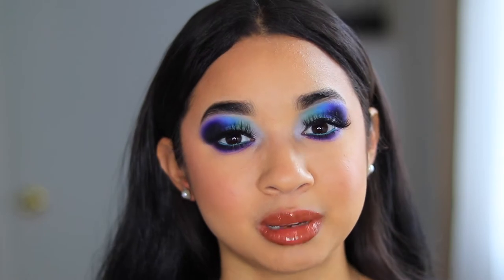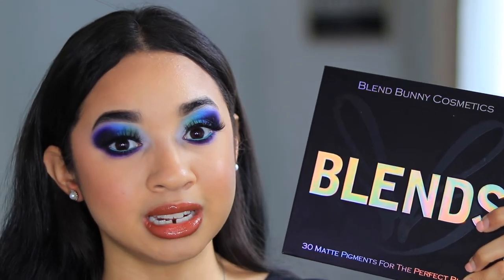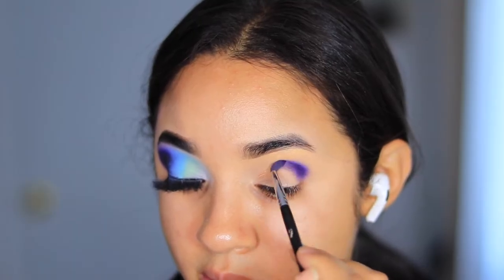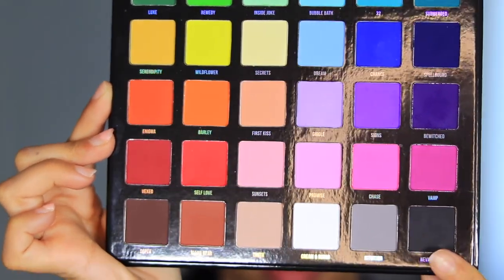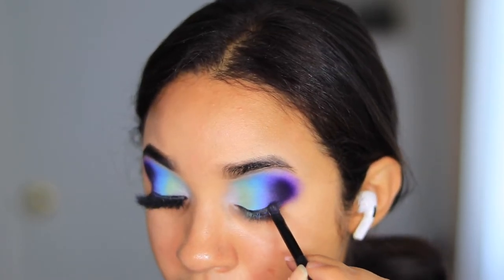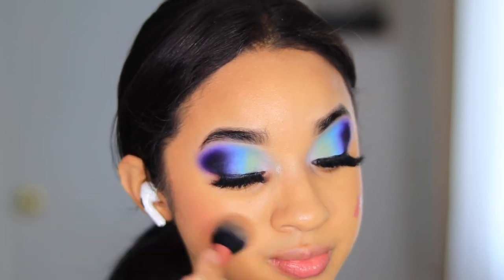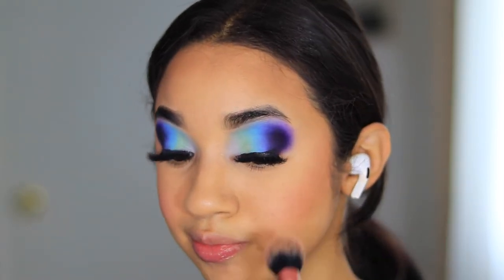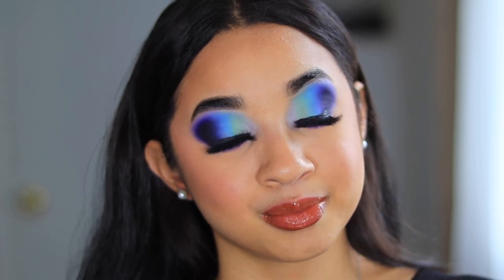COLORFUL EYE MAKEUP TUTORIAL FT. BLENDS BUNNY PALETTE